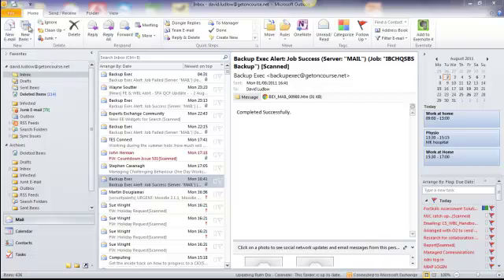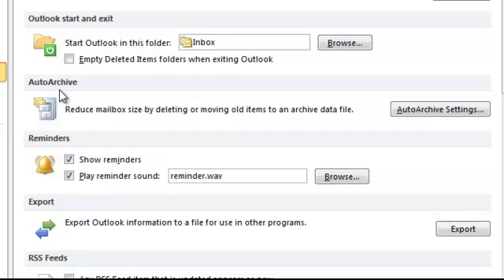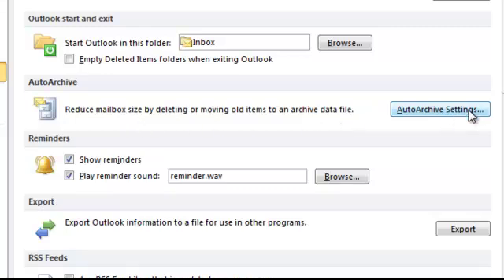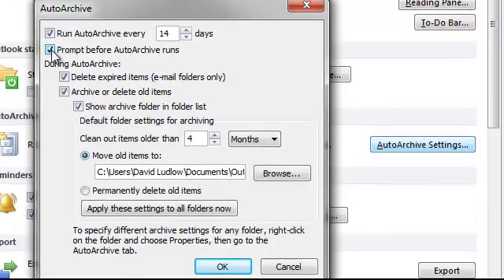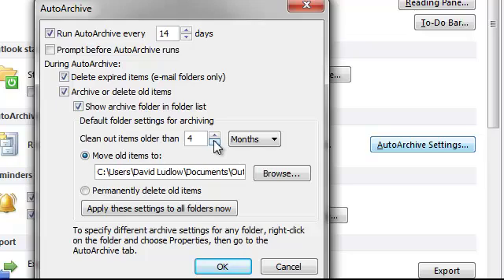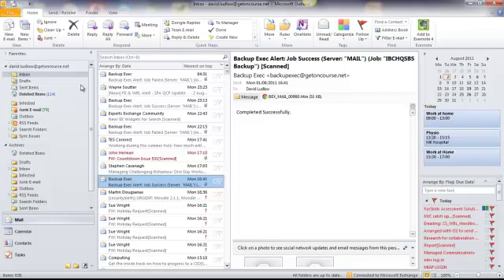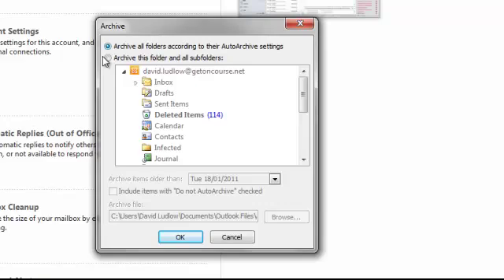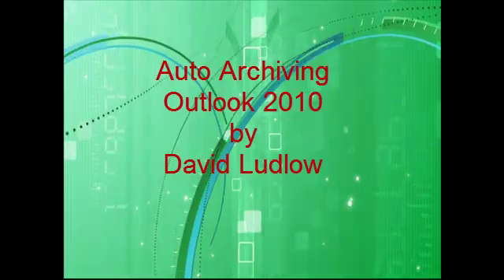How to Setup and Run Auto Archive Outlook 2010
Because we run Exchange 2003 on our servers there is a database limit in Outlook. Therefore archiving is important until Exchange is upgraded. See David's Blog